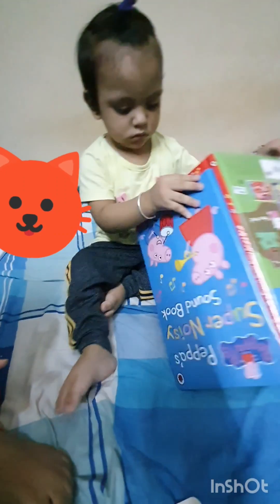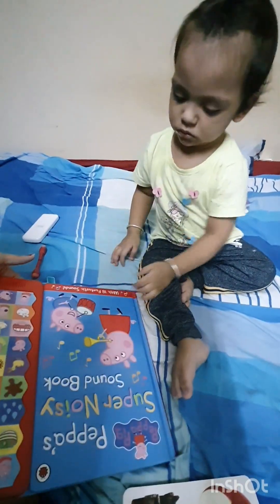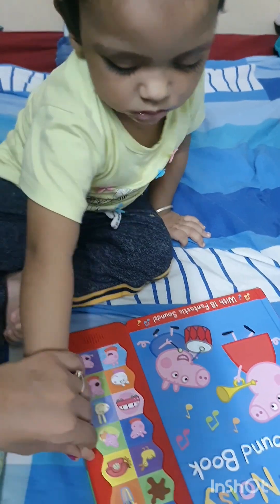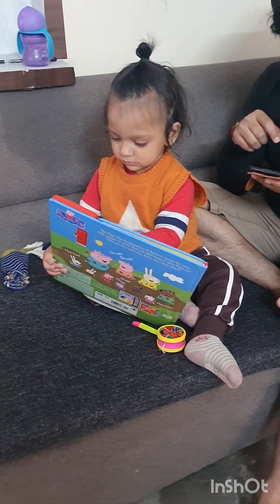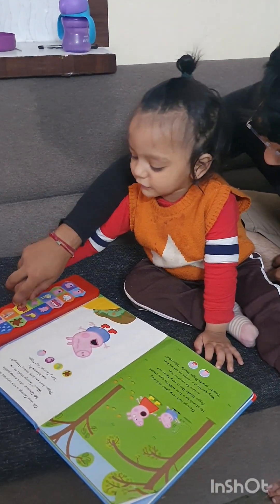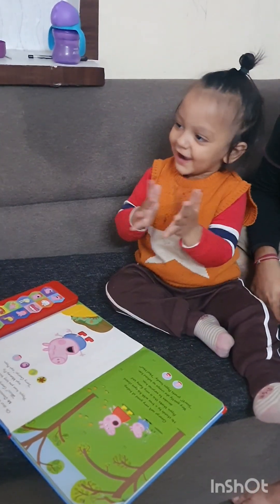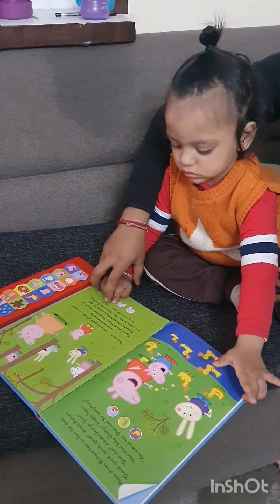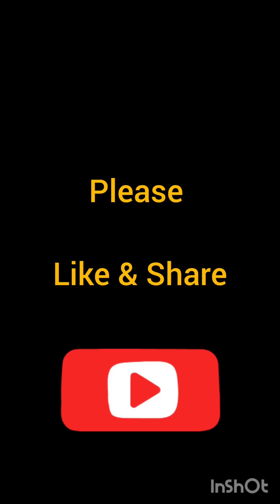Sound Book | Book for babies | Introductory book for Baby's | Book for Brain development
Peppa Super Noisy Book is an amazing Book for  babies  & kids